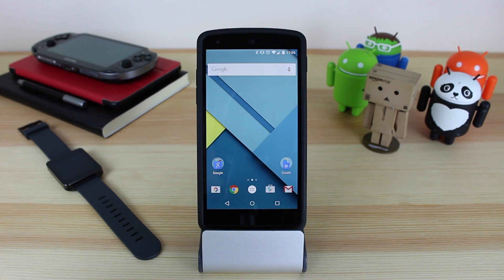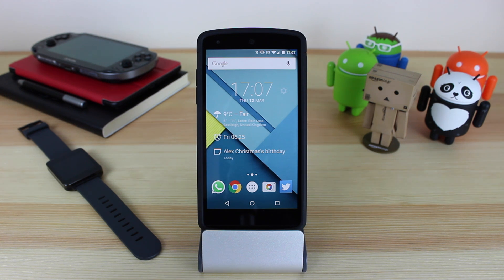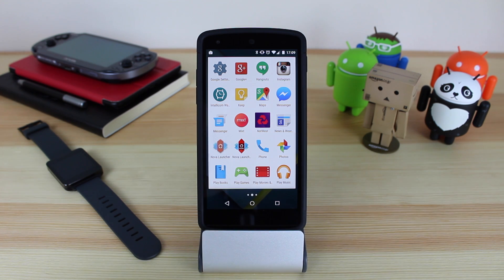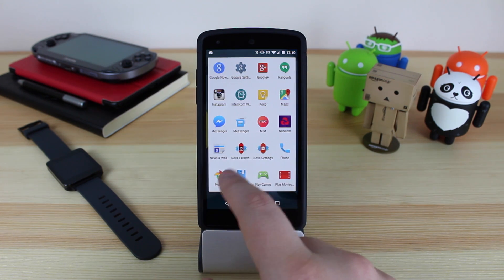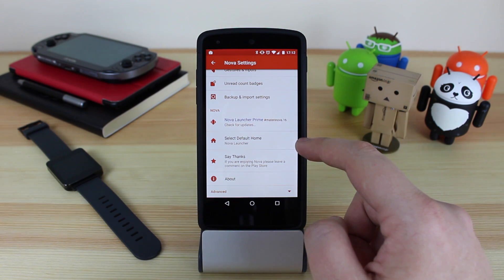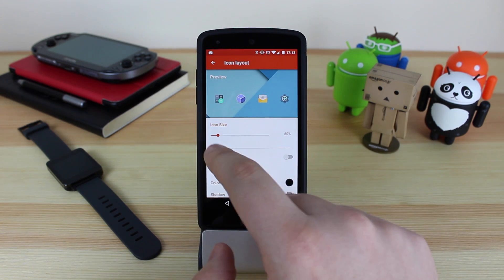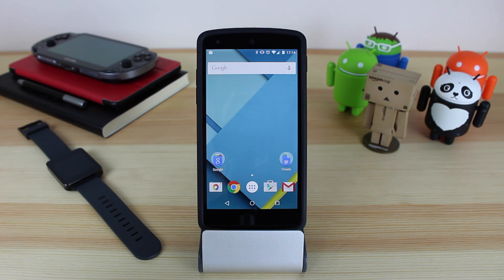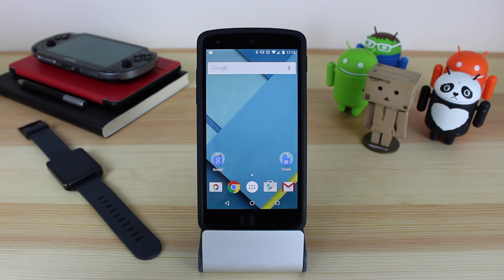Material Design Nova Launcher Update!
In this video Michael takes a look at the newest Nova Launcher Beta which final brings with it Material Design!

This is the best and most visual change to Nova Launcher in a while and best thing is its free.

Head to the links below to see the community to join and also links to the play store for both the free version of Nova and the paid Nova Prime.